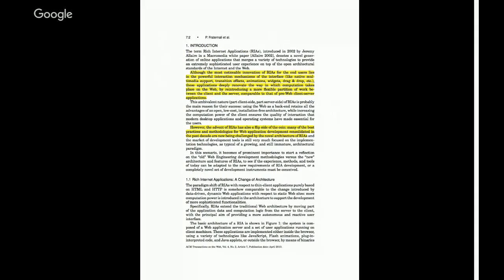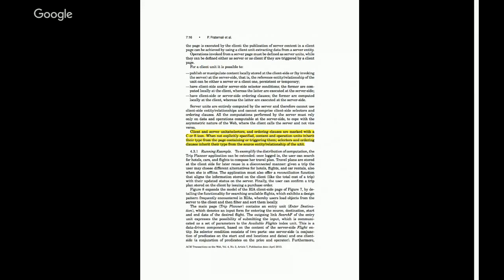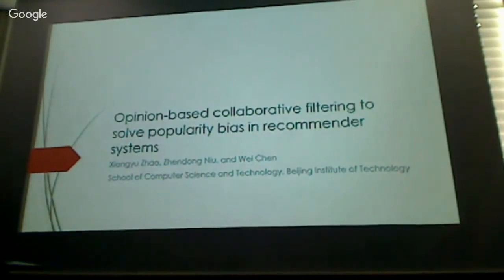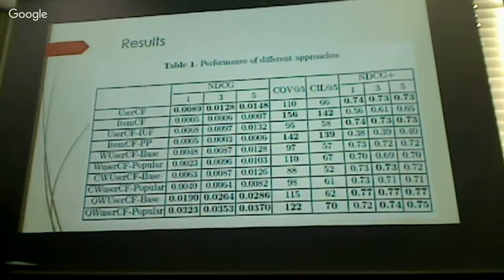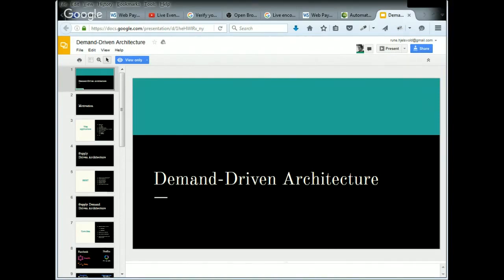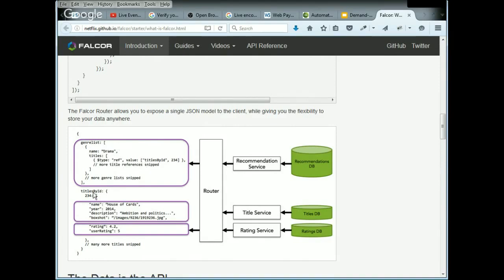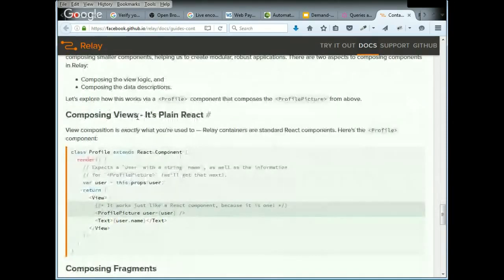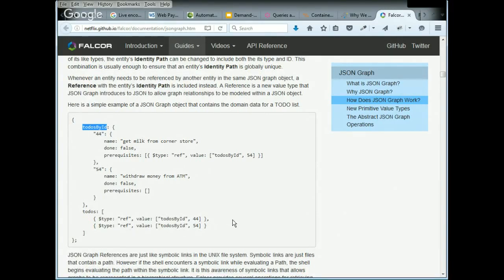IMT5321 Seminar 2016-09-20